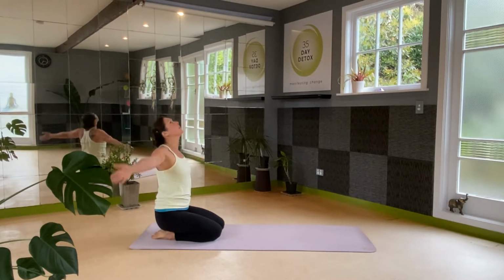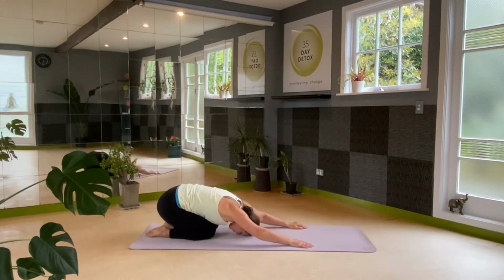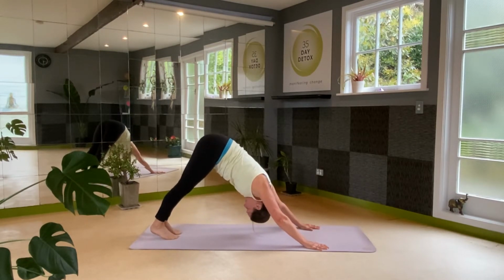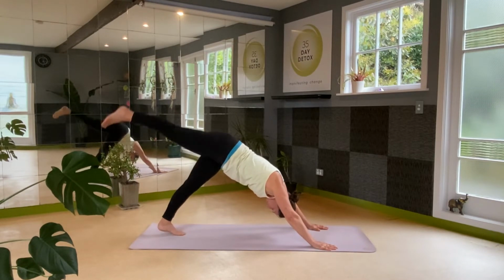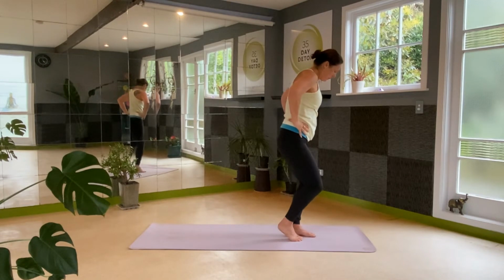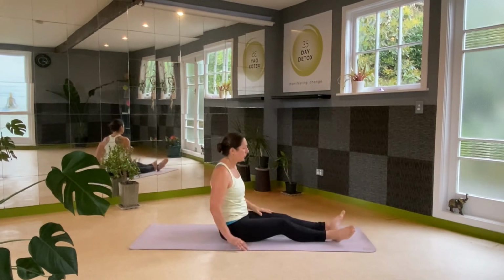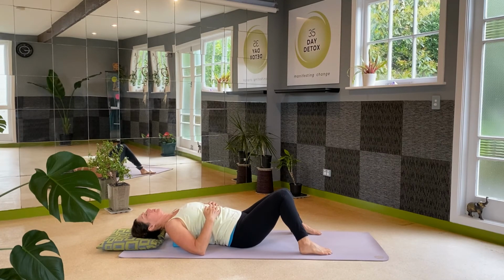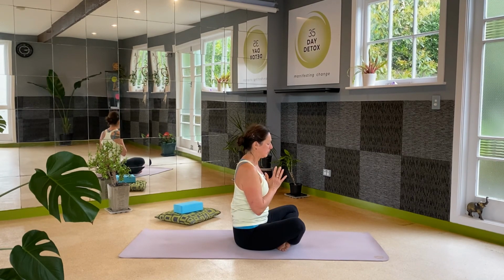Gentle flow yoga class for your Upper Body - yoga to detox your mind body & soul by 35 Day Detox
This gentle flow yoga class is designed to build strength and flexibility in the upper body.  Feel like you have the weight of the world on your shoulders?  Use this session to release the tension!

Often we are focused on the lower body and the upper body is neglected.  Yet this is where the tension headaches can stem from.  Today's class will stretch out the front, back and sides of the body.

Take time out for yourself with this mini yoga class at home - it is designed for beginners!

This is an entry-level yoga routine.  If you want to make it longer then pause and repeat any of the sequences.  Conversely please sit out the bits that feel too much today.

Poses included: Puppy, Cobra (with a twist), Child's, Gate, Downdog, Low lunge, Wild thing, Forward fold, Half lift, Triangle, Eagle, Sage (modified), Wide leg fold, Half spinal twist, Reclined butterfly, Neck releases.

Modules:

0:00 Morning yoga
00:26 Kneeling Sun Salutation sequence
06:35 Build shoulder strength with Downdog variations
11:14 Standing balances
14:55 Seated stretches
18:10 Lying recovery
20:25 Neck releases

35 Day Detox Ltd advises that you check with your medical practitioner before doing any Yoga.  This video is not a teaching video, it is provided as inspiration, with the intention to show combinations of yoga poses that work together to create a desired outcome. The hope is that you will feel confident to develop your home practice further.  However, when doing any physical activity there is a possibility of injury.  If you engage in this practice, you do so at your own risk, and agree that 35 Day Detox Ltd and the persons associated with the company have no liability for any injury or loss.

INTRODUCING our new online program "Learn YOGA for Health and Wellbeing".

If you are interesting in creating your own home practice - or deepening the understanding of what you are already doing in class - then we have the perfect place to start.  It's where yoga sessions meet yoga teacher training.  A six week course to get you started with the fundamentals, which will create and safe and sustainable yoga for you.

Learn more about the benefits of yoga to detox your body, and the 35 Day Detox as the BEST natural detox cleanse for the mind, body and soul.